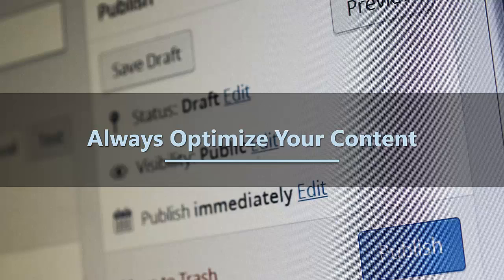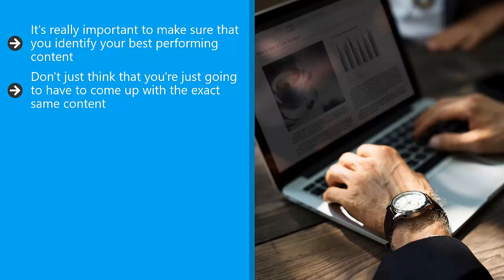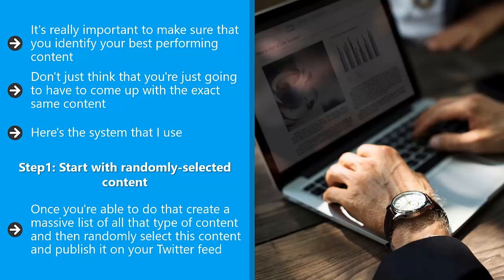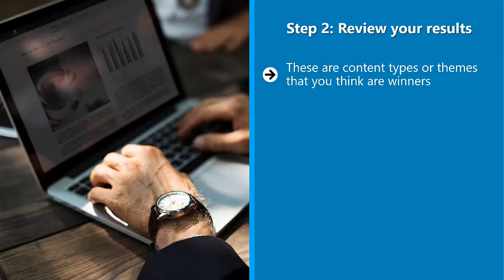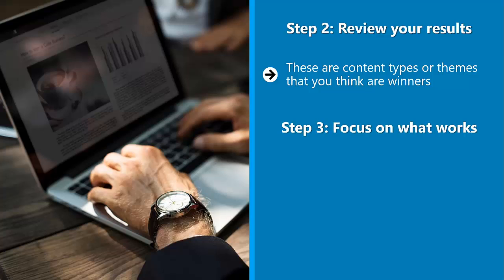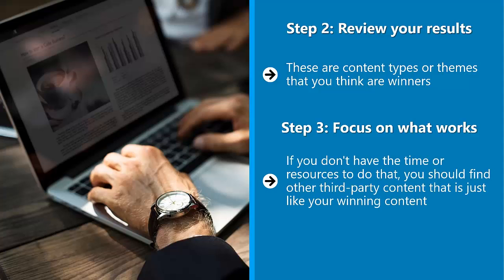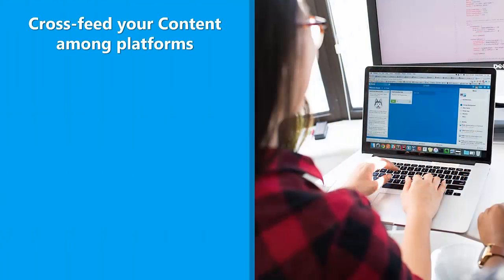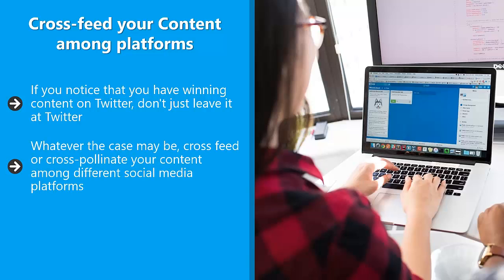Always Optimize Your Content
It's really important to make sure that you identify your best performing content. This is not easy to do with Twitter. You basically have to pay attention to your website statistics and figure out which content update gets the most love from your followers.